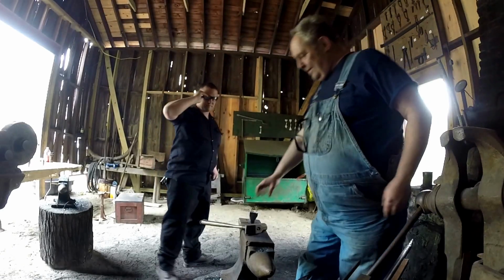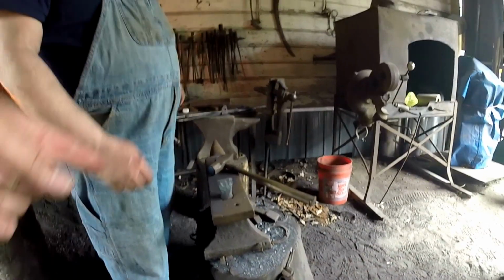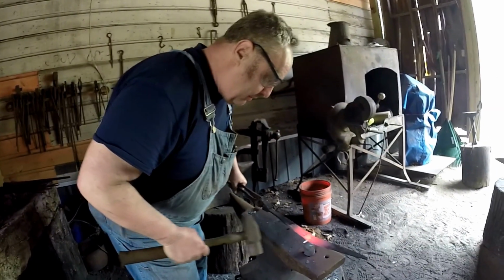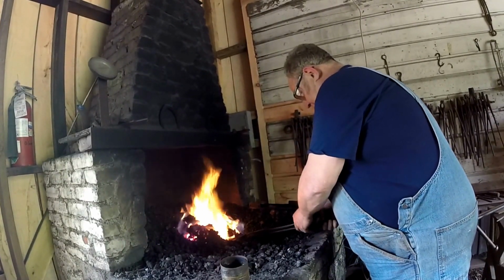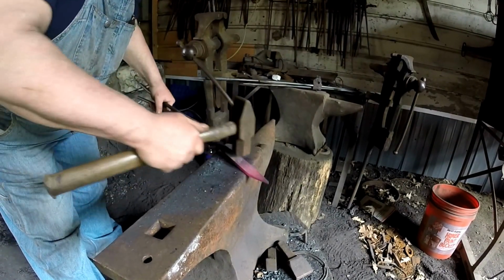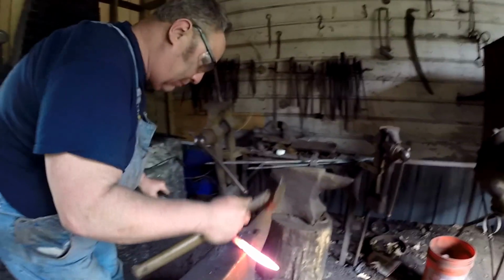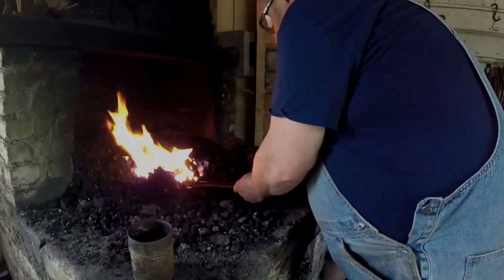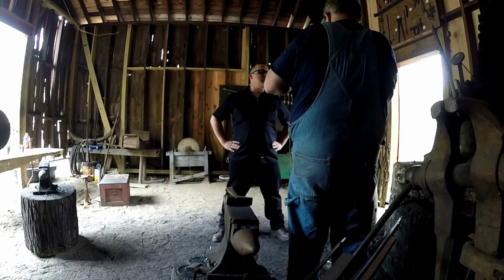Making a Knife Pt3 at Wild west City Netcong, New Jersey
Stuart Geisler showing how to cut steel with a Hardy to make 2 knives out of one piece of 1080 steel, and also showing the counter curving technique to making a knife.